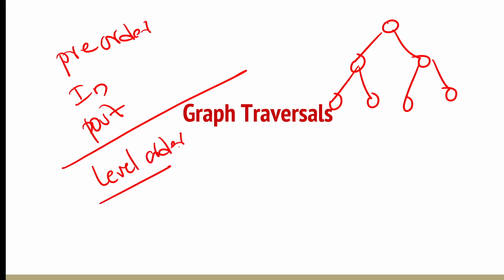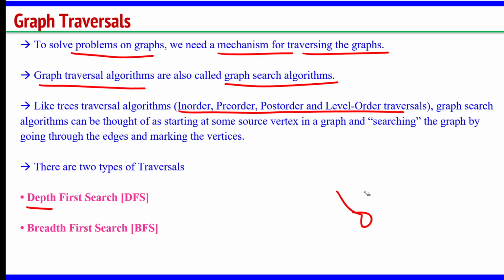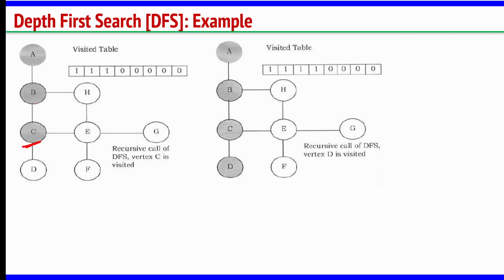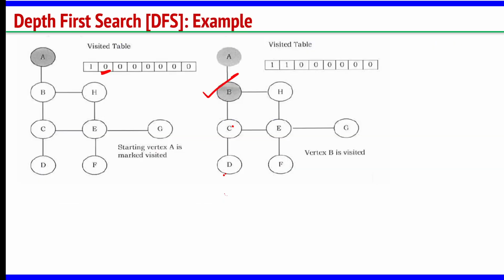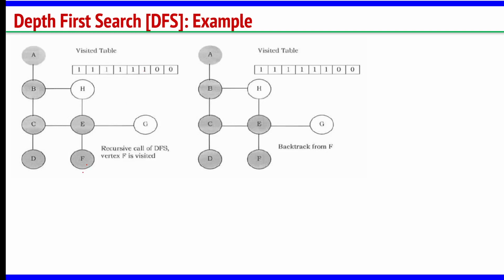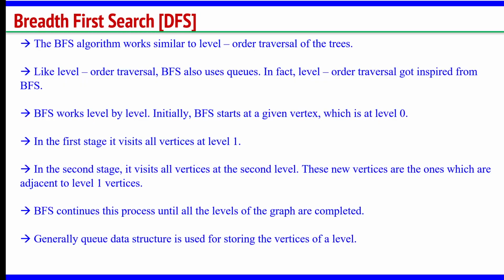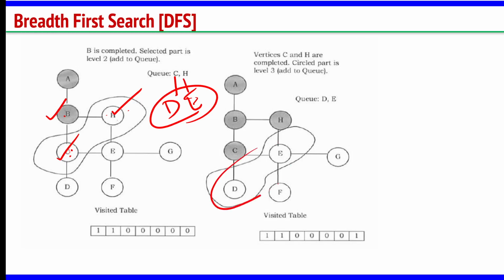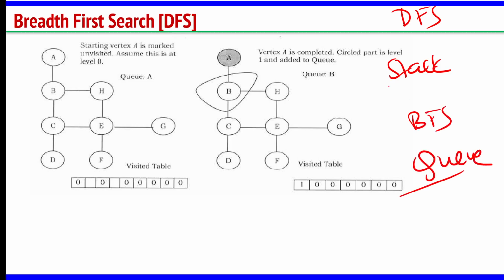Lec - 54: Graph Traversals